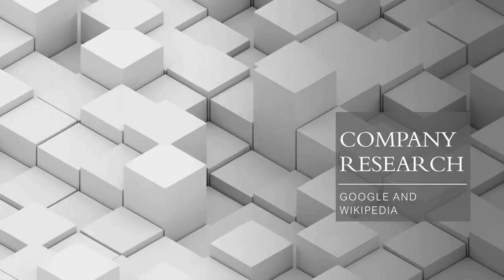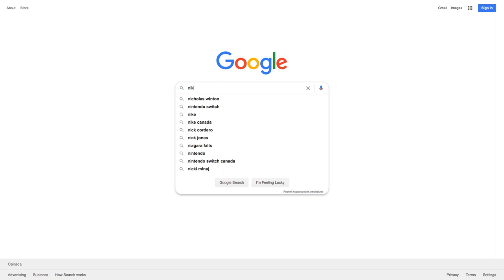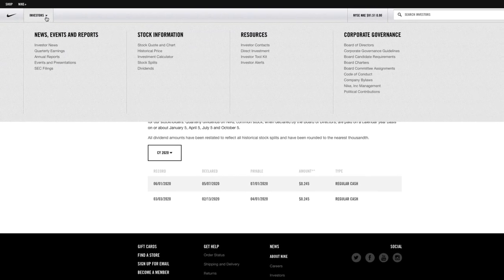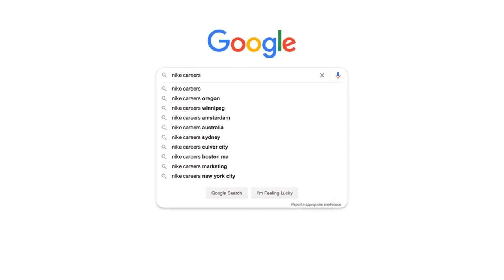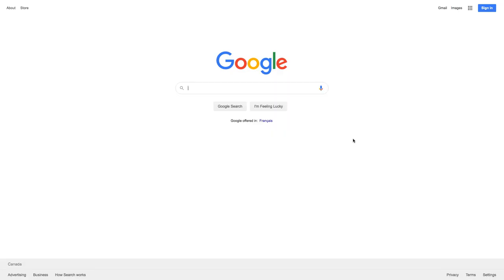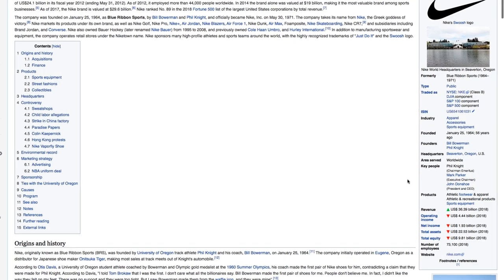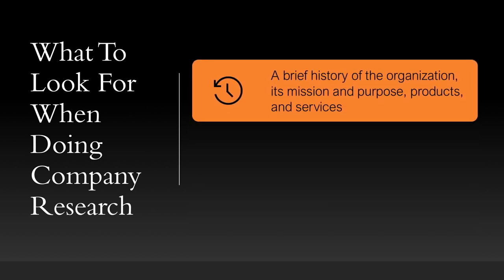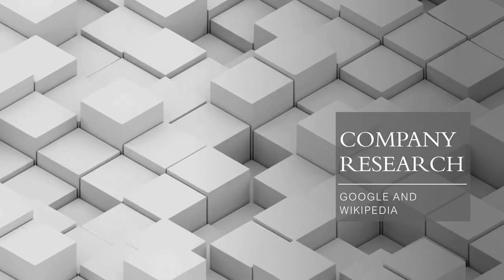Company Research: Google and Wikipedia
In this video I cover using Google and Wikipedia to start your company research.

00:00 Introduction
00:36 Using the keywords, Investor Relations
01:24 Using the keyword, Careers
02:08 Wikipedia